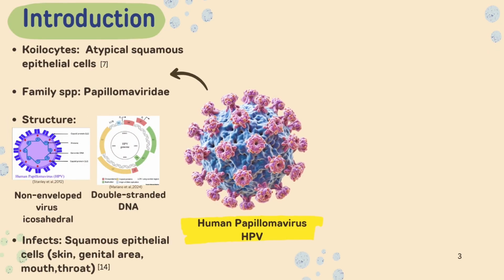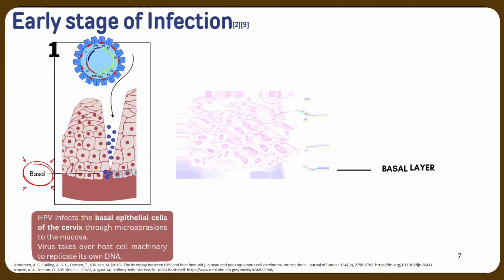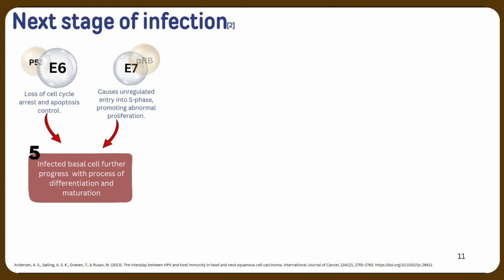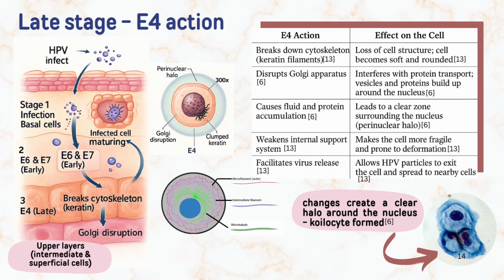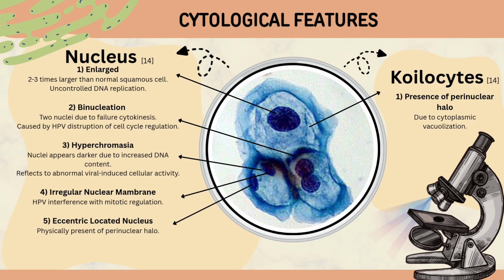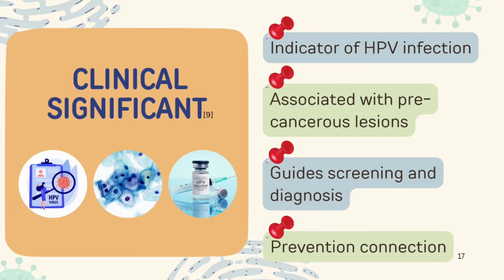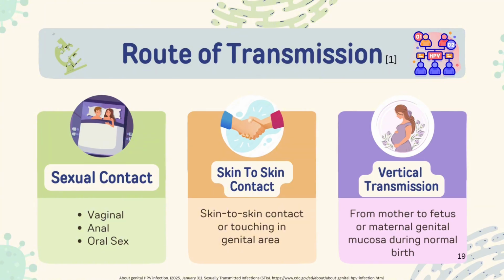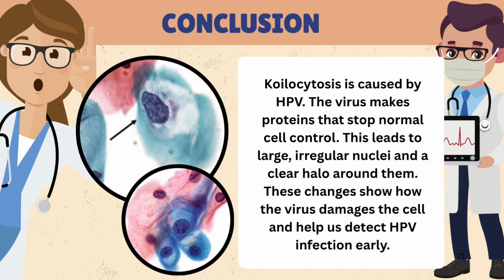Understanding koilocytes formation in association with HPV infection